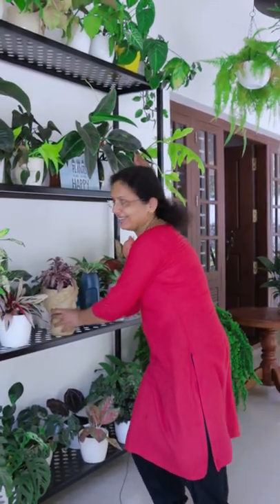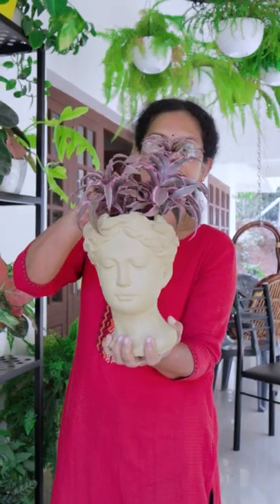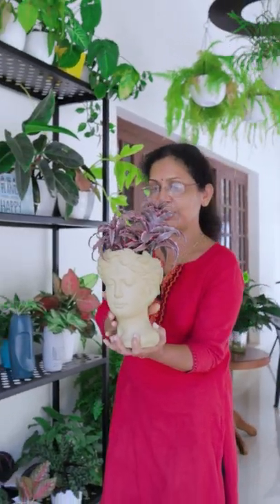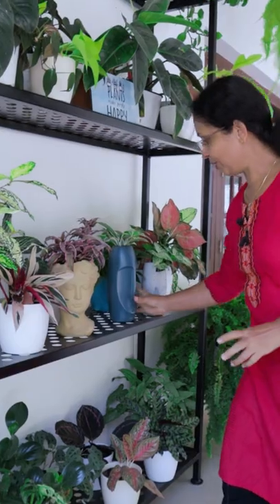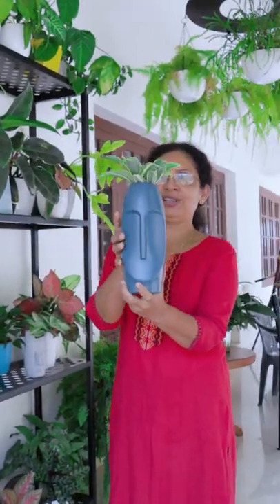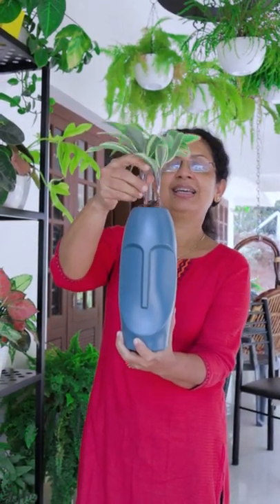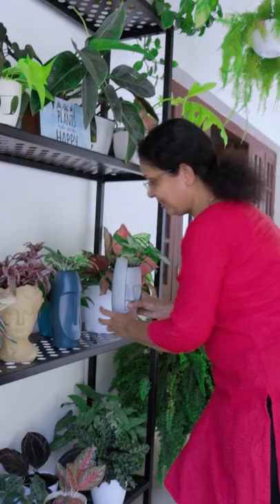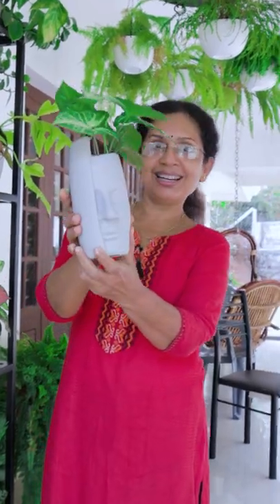Face Planters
Face planters and plants suitable for them